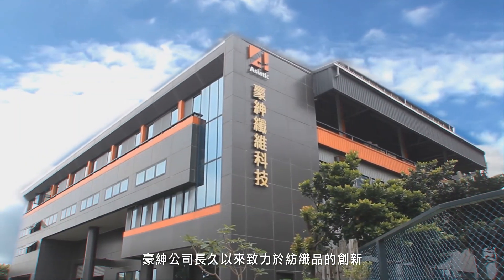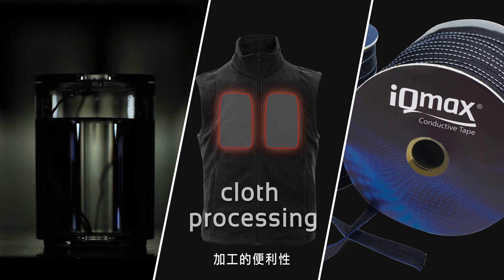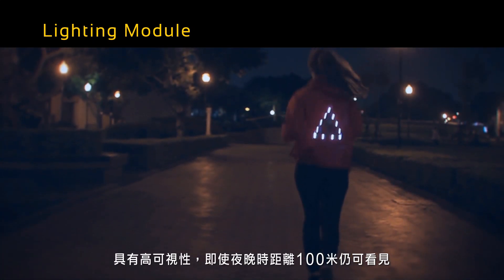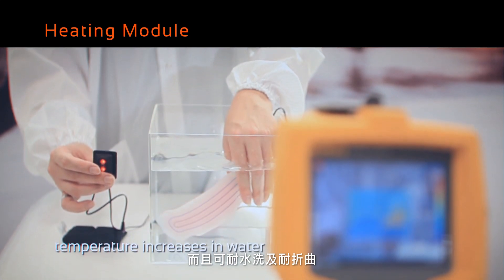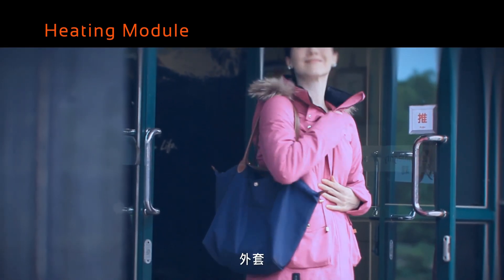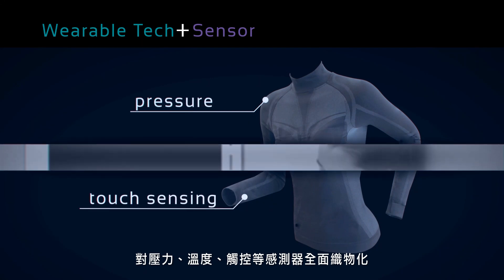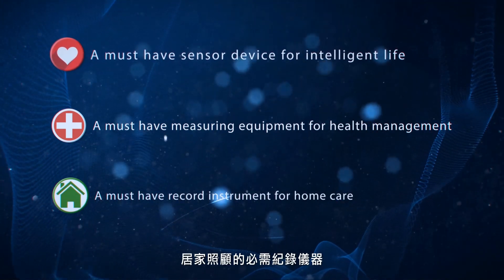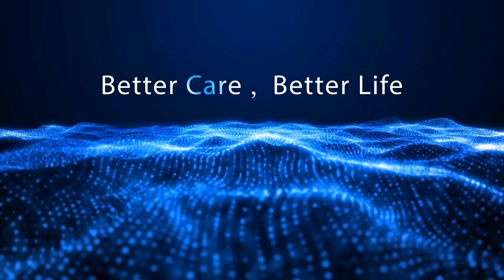AFC - iQmax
iQmax - a smart textile creator
The core technology of iQmax is to combine fiber with electronics, offering a functional innovative product for use in apparel for a variety of markets and giving the textile the ultimate of possibilities.